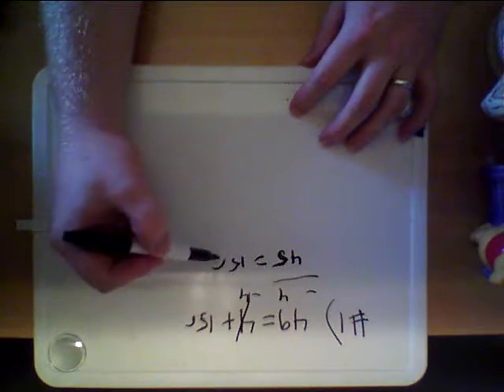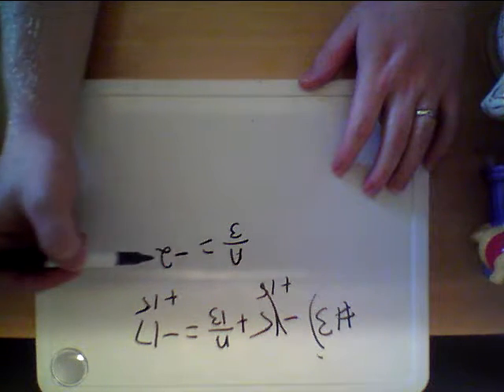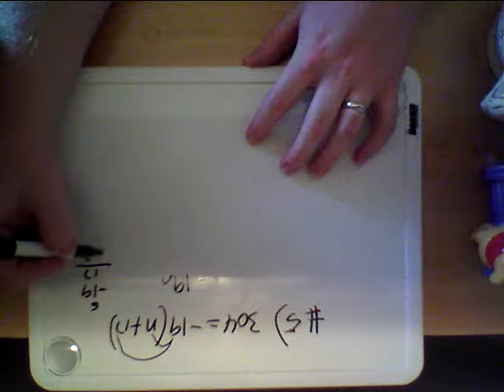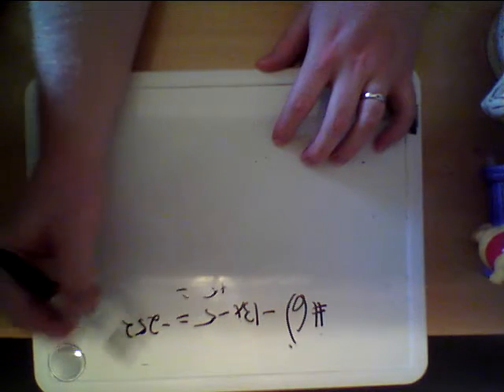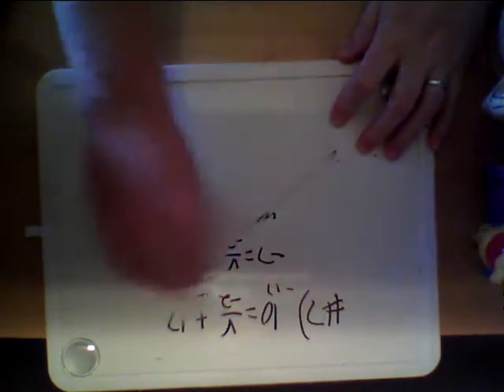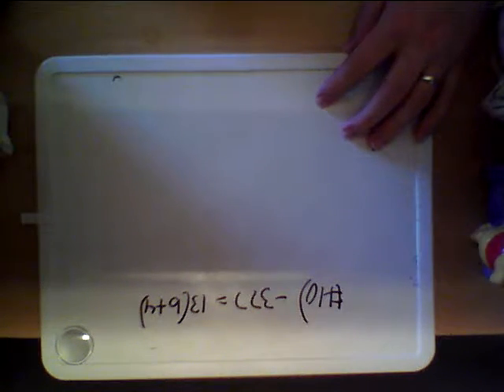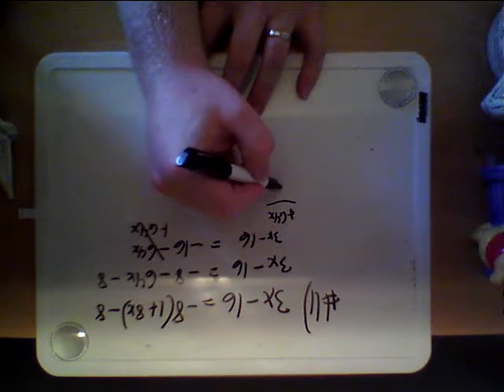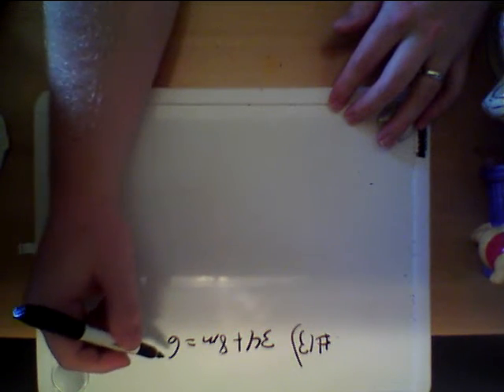Solving Multi-Step Equations (Problems 1-12)